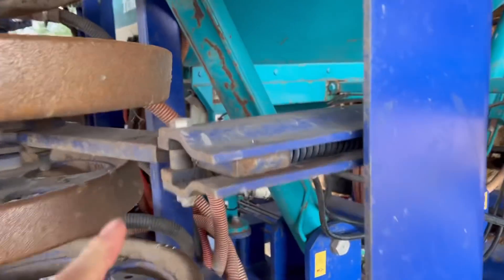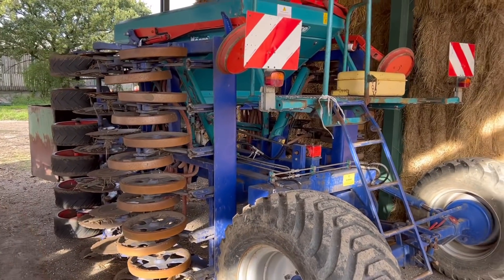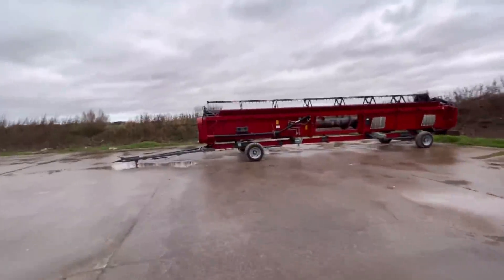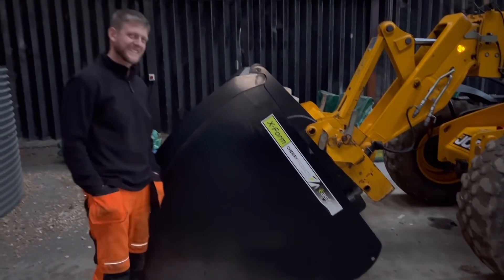Day594 OLLYBLOGS VISIT TO DOVE FARMS SOME BIG CASE TRACTORS & PLOUGHS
Quick visit to dove farms to look at some of his kit and I visit my friend rob who’s a farm manager for Velcort